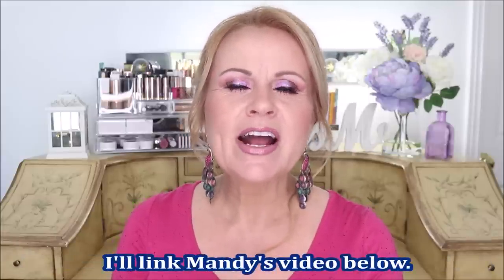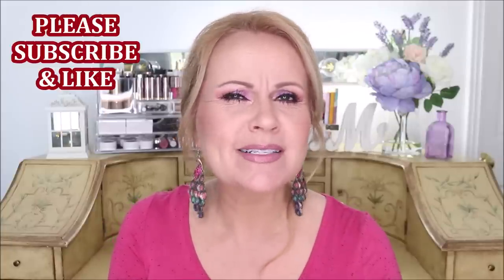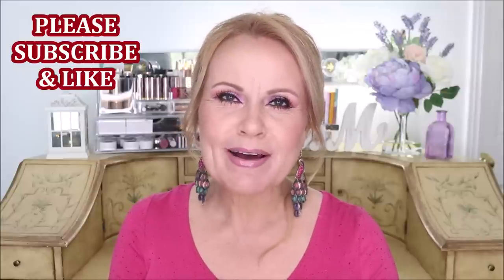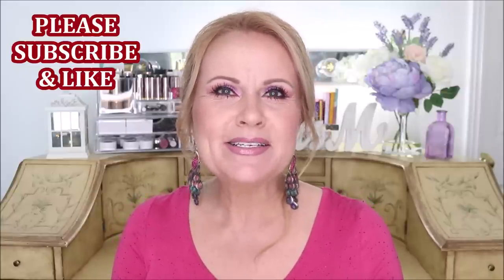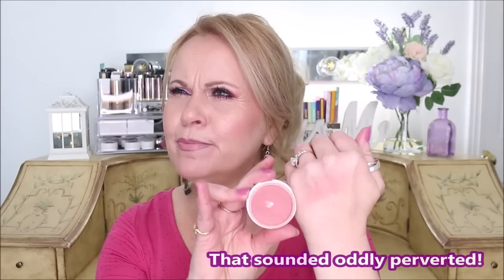My #1 Product From My FAVORITE Drugstore Brands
Best products from my favorite drugstore makeup brands is a concept from one of Mandy's subscribers.  What a great idea for a beauty video. I love affordable makeup & favorites videos.  It was hard to pick my #1 product from makeup brands, I had so much fun picking these.  The best part was there is nothing new! I hope you enjoy it.  Love you much!

I get asked what's the best false eyelashes for mature women? I don't use falsies, but if you want the best eyelashes of your life, check out this AMAZING eyelash growth serum!

*PRODUCTS MENTIONED:
Believe Beauty Foundation in Nude
(available in store only)

LA Girl Mixing Pigment - Blue

Wet n Wild To Reflect Shimmer Palette
in Boozy Brunch & I'll Have A Cosmo

Colourpop SuperShock Blush in Between The Sheets

Flower Beauty Light Illusion Powder

NYX Multi Tasking Mixing Medium

L'oreal True Match Lumi Bronze It in Light

L'Oreal Infallible Eyeshadow
Golden Sage
Timeless Blue Spark

Maybelline Lipsticks
Blushing Beige ((Worn) this color is out of stock except for on
Amazon for a high price, so sorry)
Rosy Risk
On The Mauve (US)
Warm Me Up
Born With It (US)

*Makeup Worn: (not mentioned above)
LA Girl Haute Heat Palette in Aloha Vibes
Anastasia Beverly Hills Lash Brag Mascara
Physicians Formula Waterproof Eyebooster Eyeliner
NYX Butter Gloss in Meringue